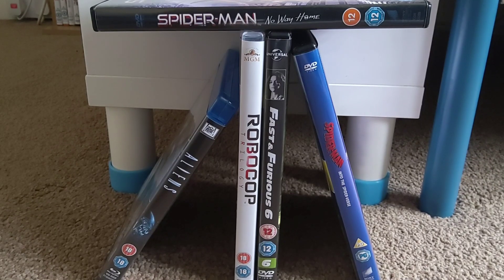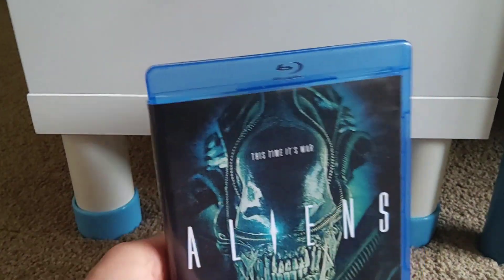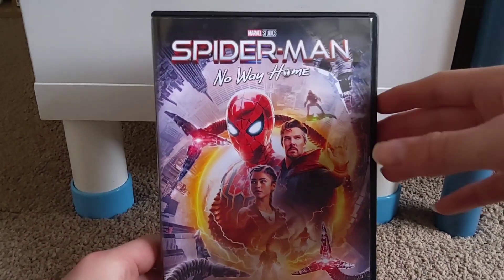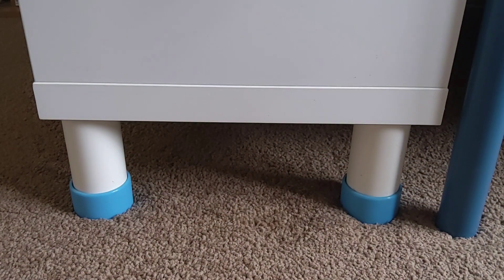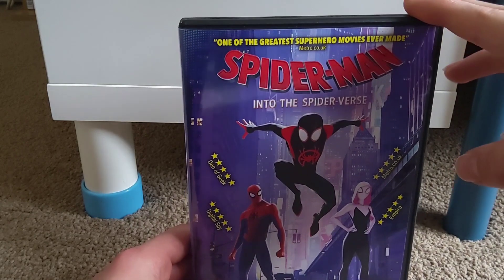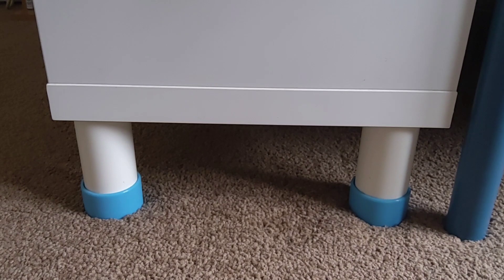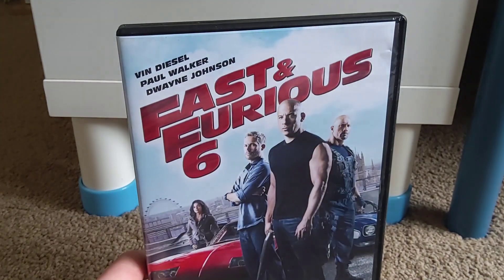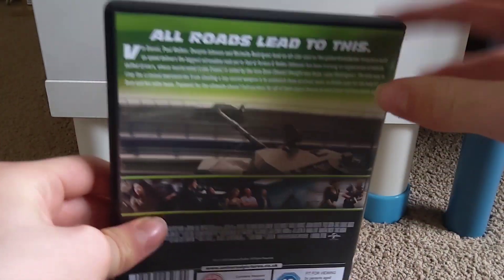DVD Collection Update - April 2022